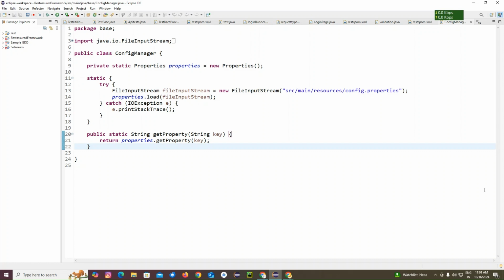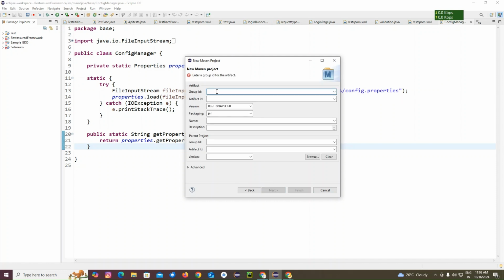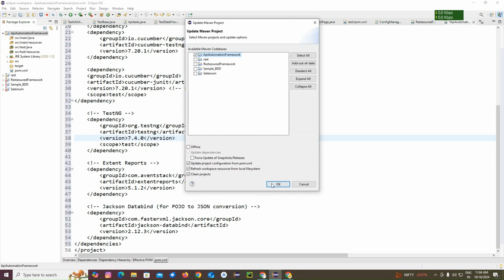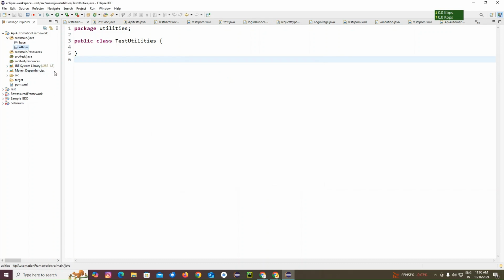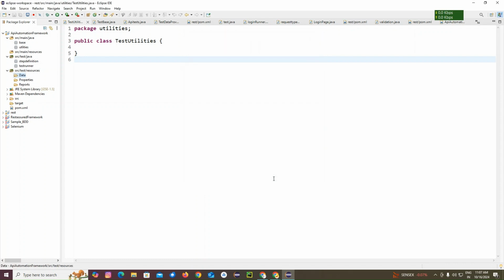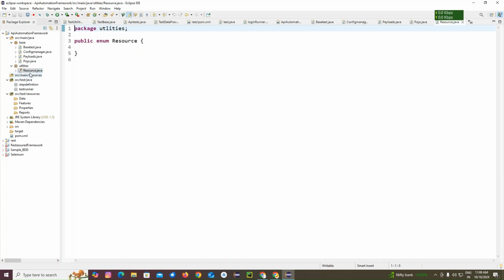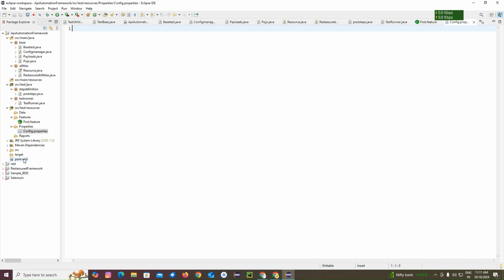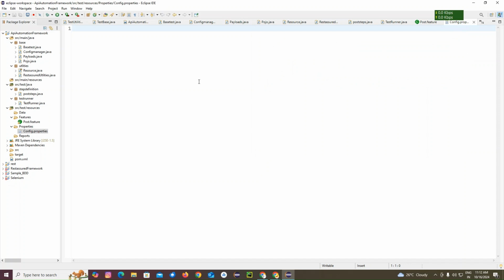Test Automation Architect| Rest assured Framework Structure| Part 9|JS Testing Academy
Test Automation Architect| Rest assured Framework Structure| Part 9|JS Testing Academy |Joshi Franklin

CHANNEL: @jstestingacademy